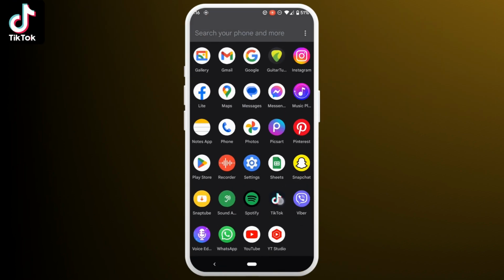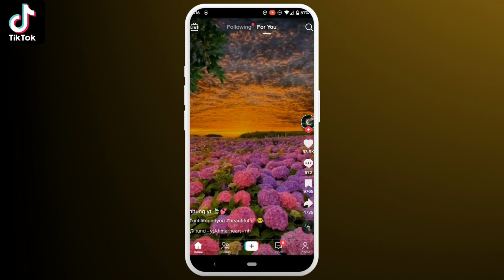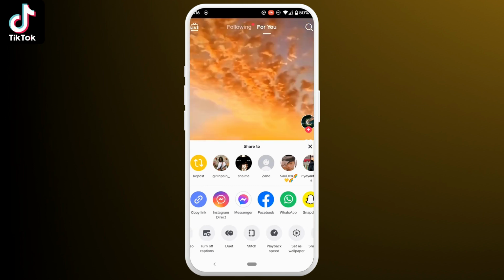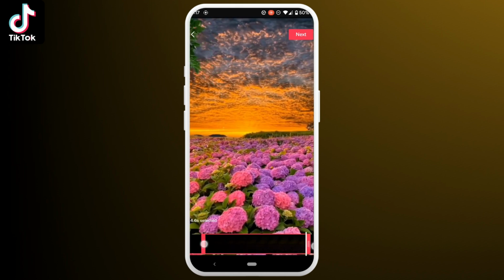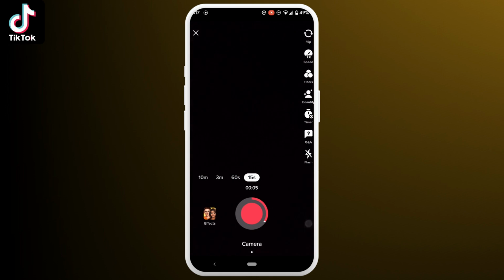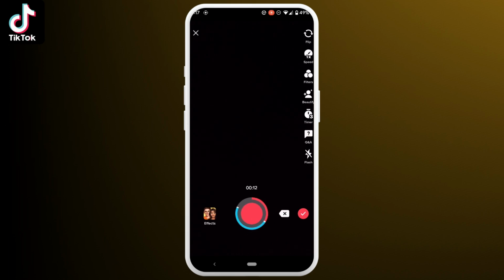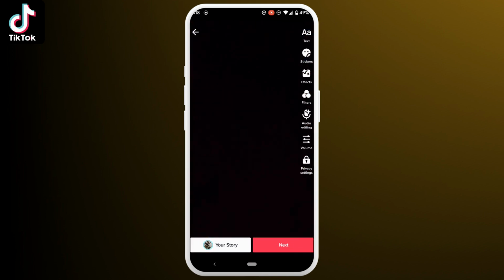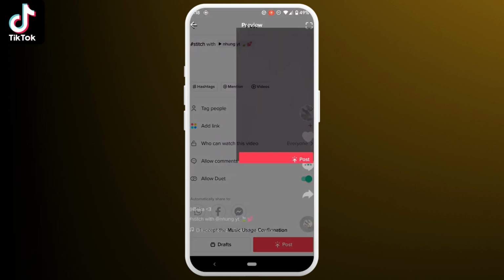How To Stitch On TikTok! (2023)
🚀 Want to learn how to stitch on TikTok? You're in the right place! In this video, Login Giants will show you how to use the popular TikTok feature called "stitch" to create engaging and fun videos in 2023. With our step-by-step tutorial, you'll be stitching like a pro in no time! 🎥

In this tutorial, we'll cover:

0:00 - Intro
0:05 - How To Stitch On TikTok
0:10 - Open TikTok App
0:15 - Use Stitch On TikTok

With Login Giants' easy-to-follow guide, you'll quickly learn how to use the stitch feature on TikTok and create engaging, fun, and entertaining videos. Make your content stand out and grow your audience with the help of our step-by-step instructions! 🌟